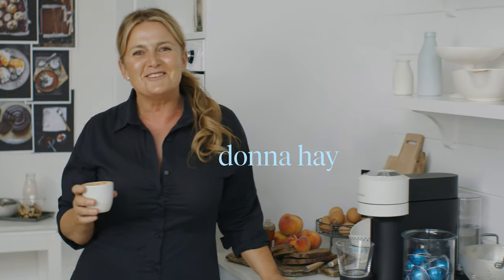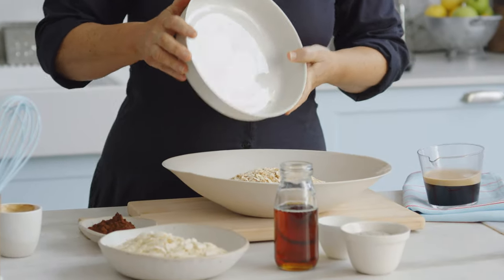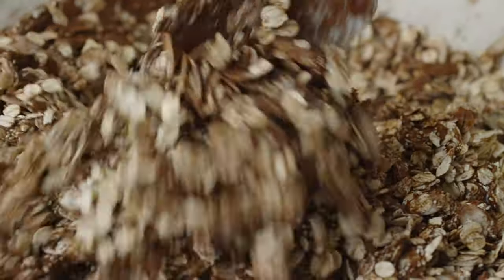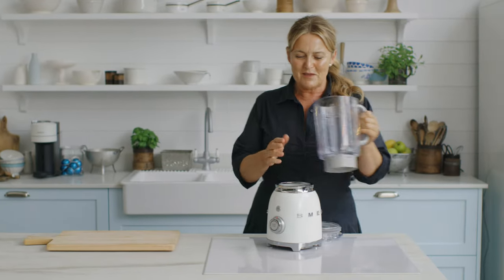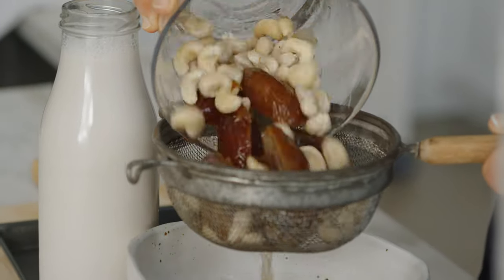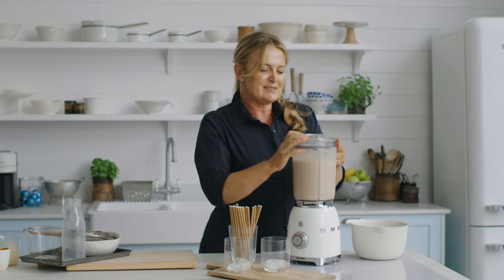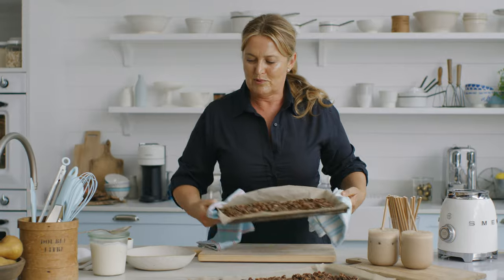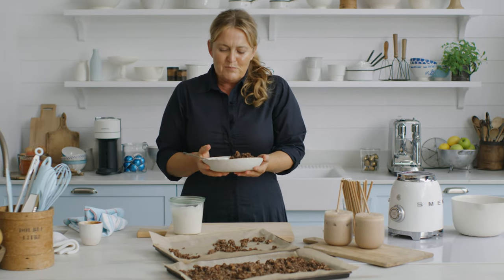Breakfast masterclass with donna hay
To celebrate International Coffee Day, together with Nespresso, I’ve created two super-yum breakfast recipes that are filled with better-for-you ingredients and are the perfect way to enjoy your morning coffee!